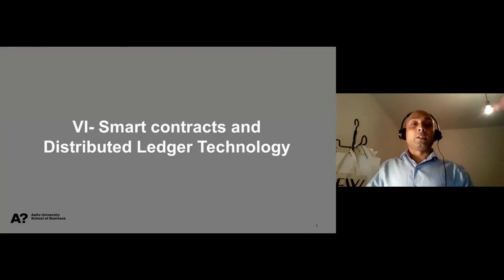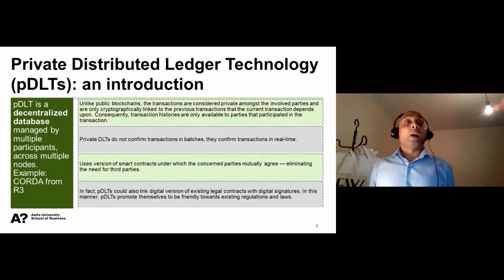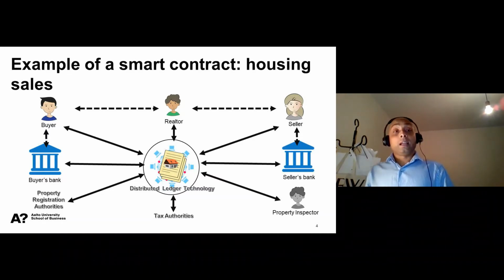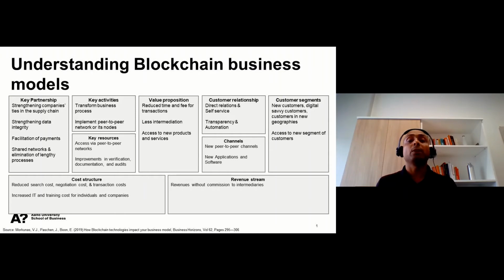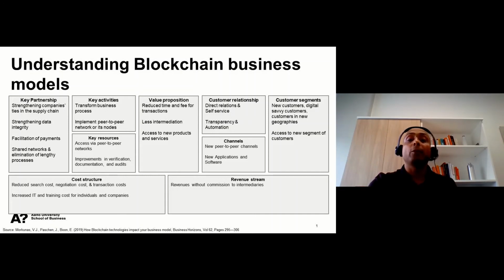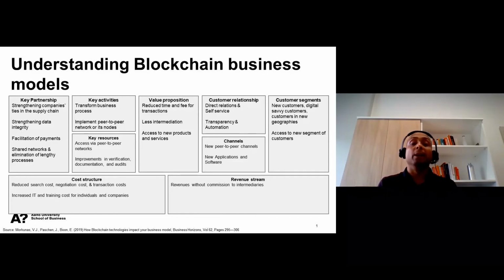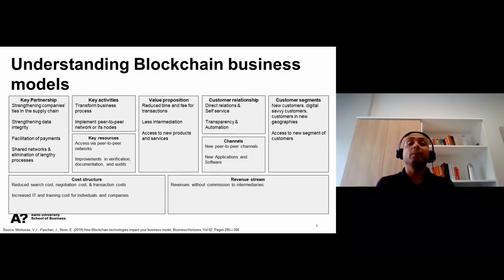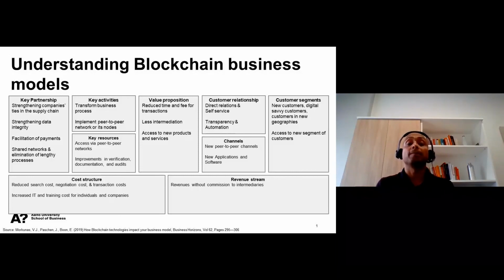Smart contracts and Distributed Ledger Technology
FITech 101: Blockchain Business Applications, module 6.